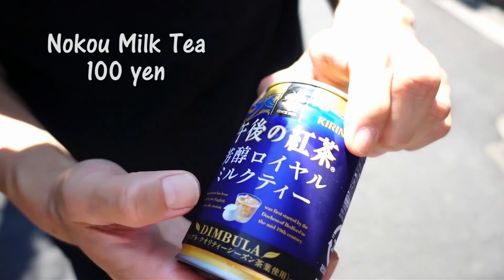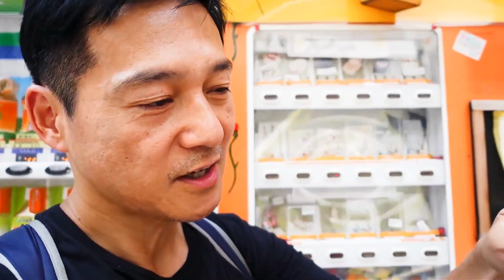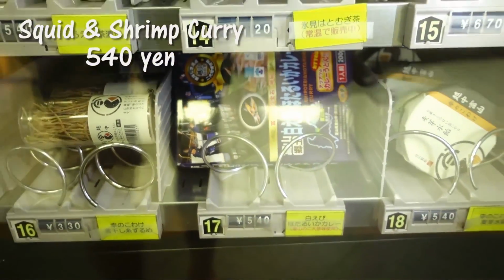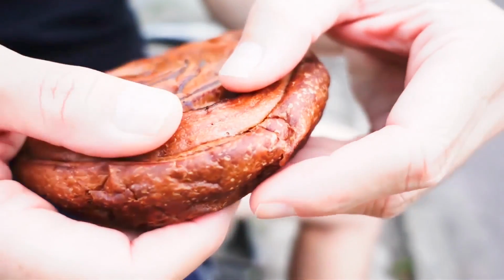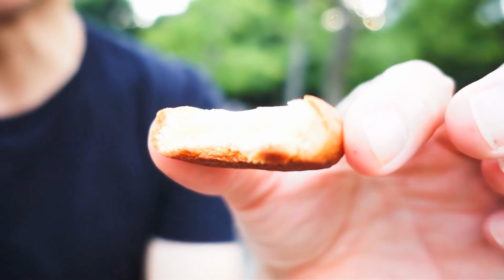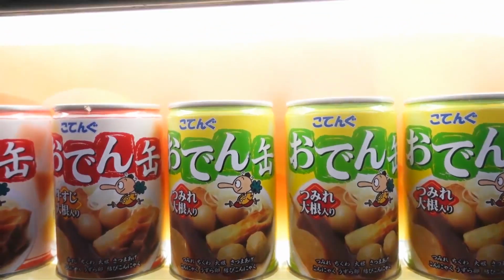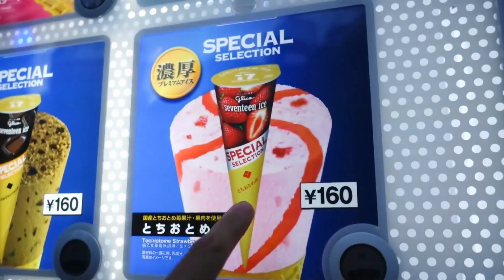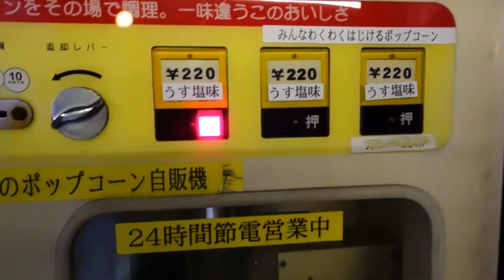Japanese Vending Machines - Beer, Ice Cream and Snails?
Surviving on Japanese vending machines for an entire day? It can be done if you live in Tokyo! One of those things that's possible only in Japan!

BIG THANK YOU to Tiermaske for translating this video into German.

We would like to have as many people enjoy our videos. If you'd like to translate this video, we would be very happy! Just click on this link to do so.

Follow & share your food and travel photos with us!tabieats

Hotel booking site for the best discounts worldwide!